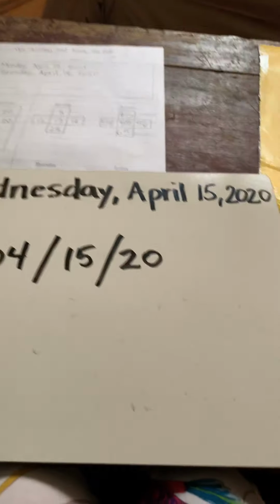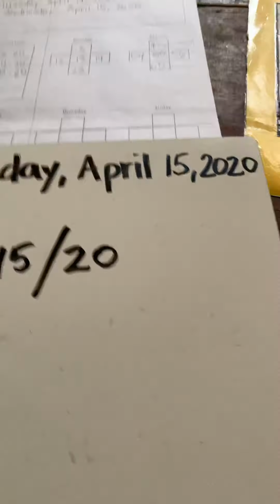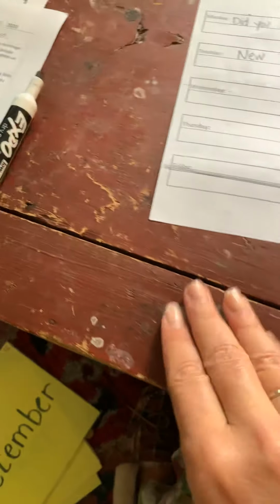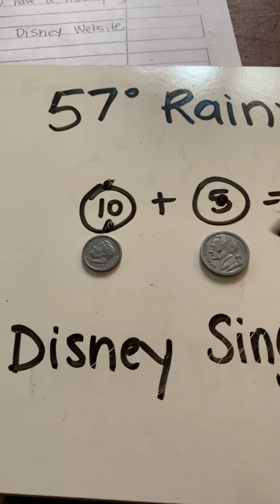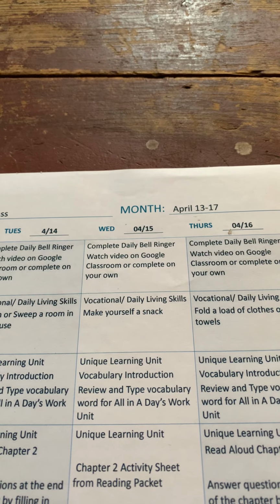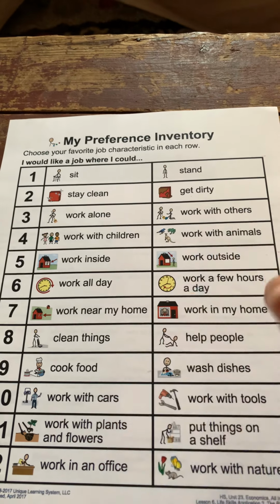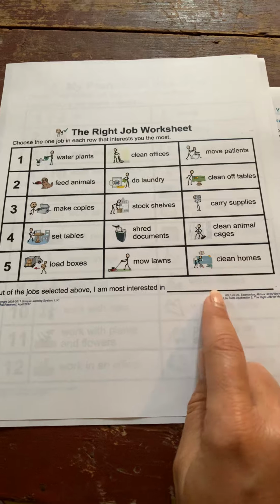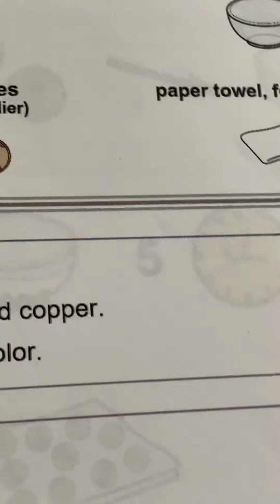Bell Ringer and ULC Assignment Review